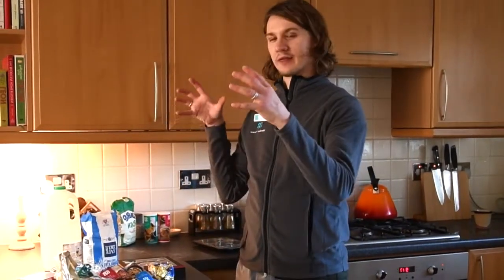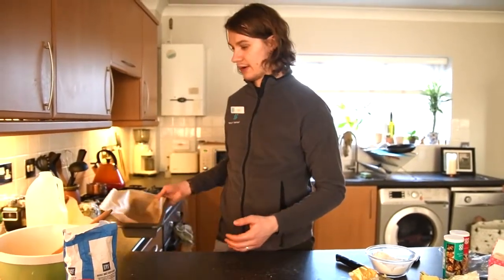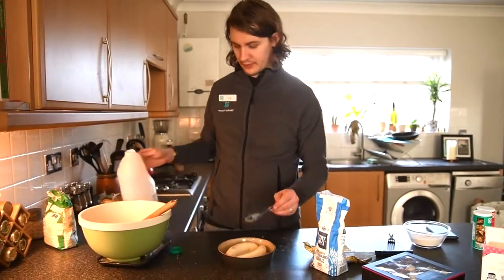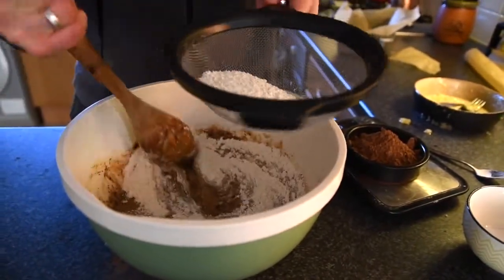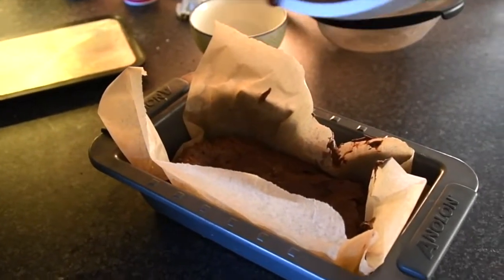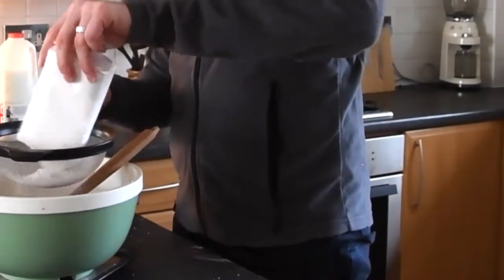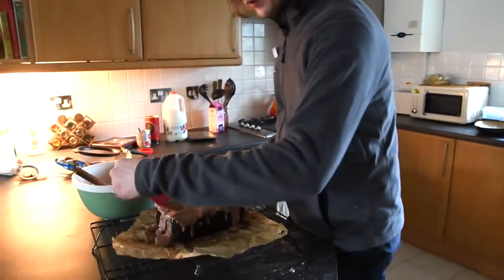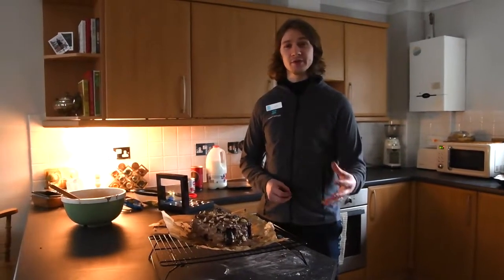Co-op Fairtrade Fortnight Chocolate Banana Bread Recipe Tutorial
Ingredients:
100g Co-op unsalted butter, softened, plus extra for greasing
175g Co-op Fairtrade white sugar
2 Co-op British eggs
60g Co-op Fairtrade cocoa powder
110g Co-op plain flour
2 ripe Co-op Fairtrade bananas
2 tbsp Co-op semi-skimmed milk
100g Co-op Fairtrade dark chocolate, broken into small chunks
1 tsp bicarbonate of soda
1 tsp baking powder
100g Co-op unsalted butter, softened
60g Co-op icing sugar
20g Co-op Fairtrade cocoa powder, sifted
1 tbsp Co-op semi-skimmed milk
6 Co-op Fairtrade Irresistible Belgian flaked white chocolate or milk chocolate truffles, roughly chopped
12 Co-op Fairtrade white chocolate buttons, roughly chopped